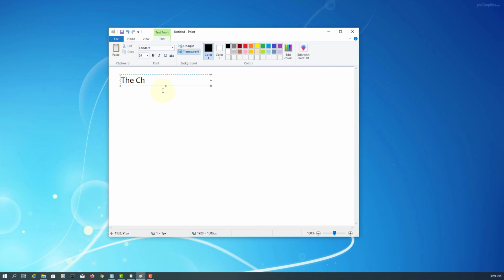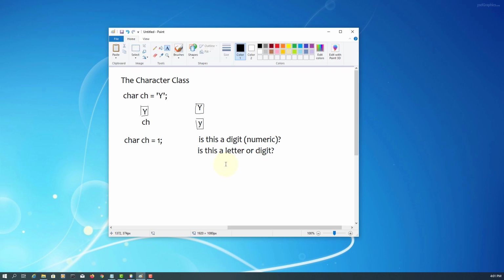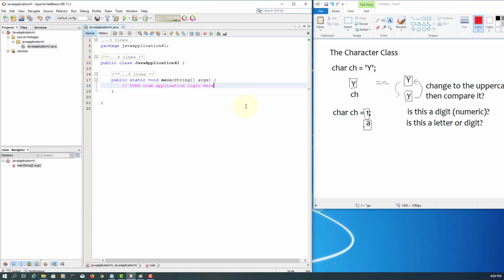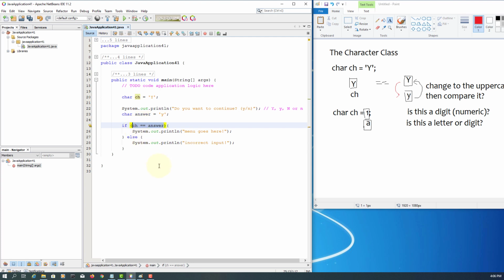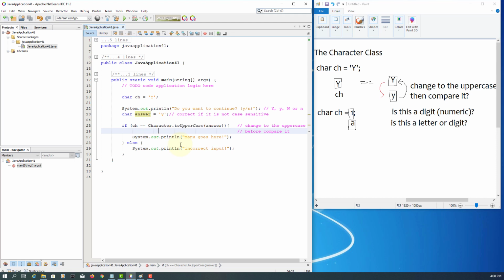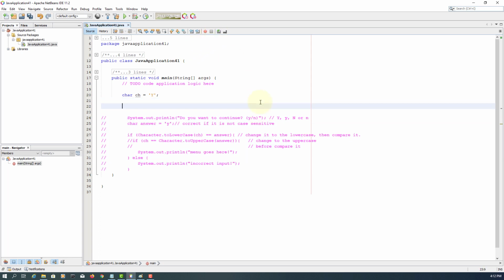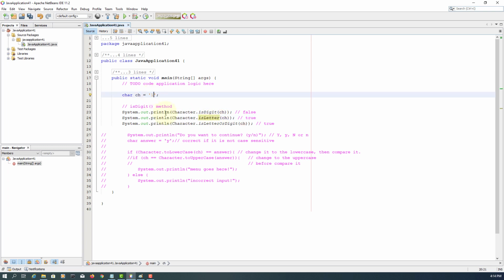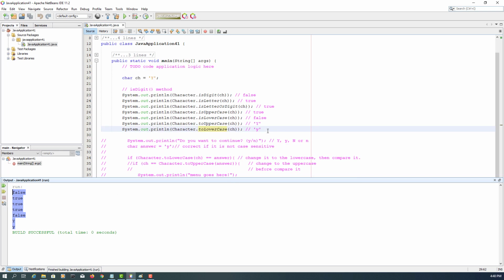Java Tutorial 48 - The Character Class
char ch = 'Y';

isDigit(ch)          Returns true if the specified character is a digit. // false
isLetter(ch)         Returns true if the specified character is a letter. // true
isLetterOrDigit(ch)  Returns true if the specified character is a letter or digit. // true
isLowerCase(ch)      Returns true if the specified character is a lowercase letter. // false
isUpperCase(ch)      Returns true if the specified character is an uppercase letter.    // true
toLowerCase(ch)      Returns the lowercase of the specified character.    // 'y'
toUpperCase(ch)      Returns the uppercase of the specified character. // 'Y'